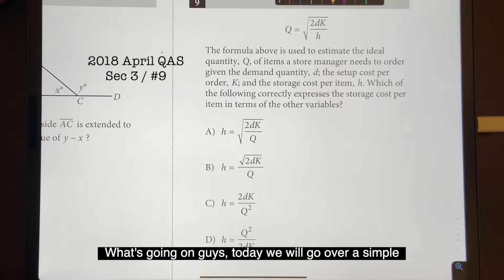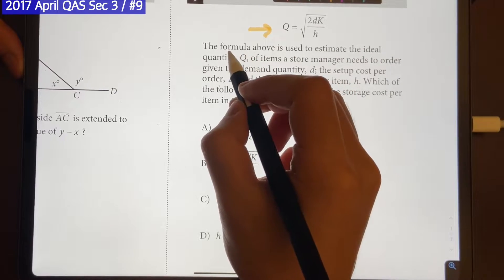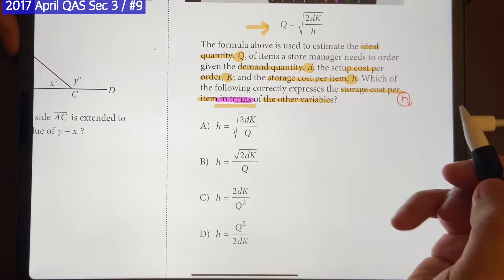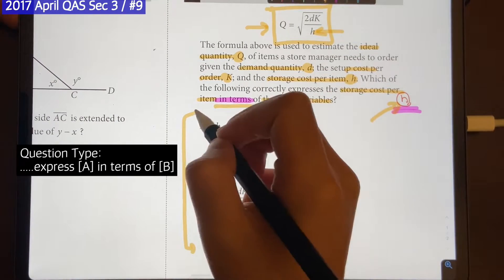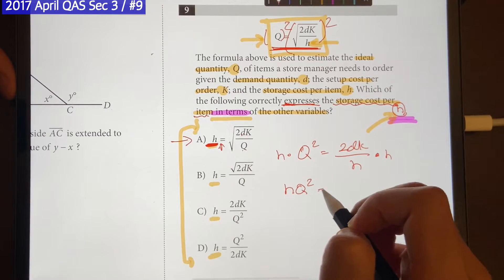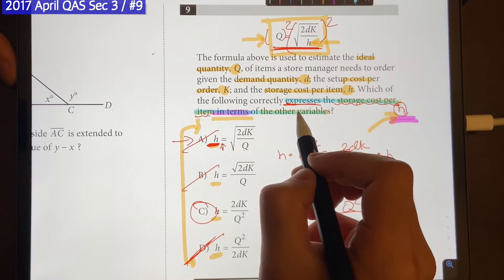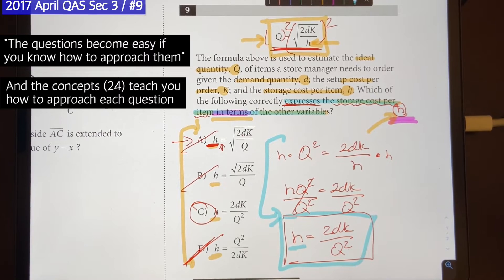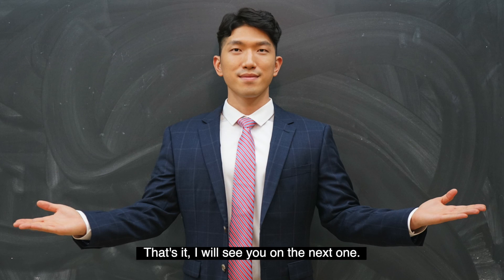[Algebra] Tough SAT Math Question Explained (2018 April SAT - Sec 3 - #9)